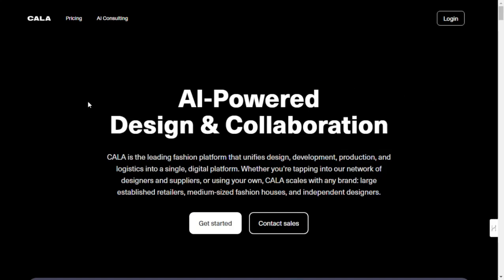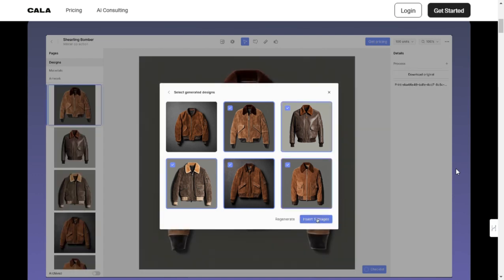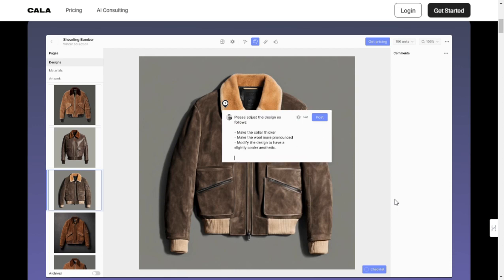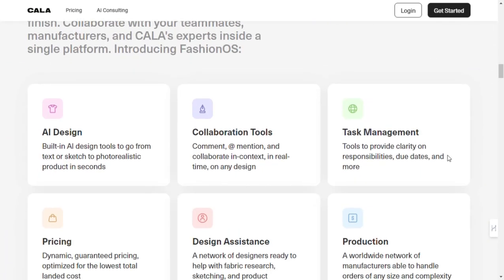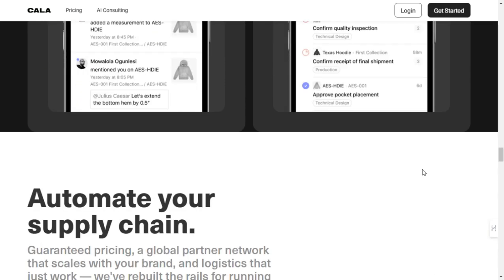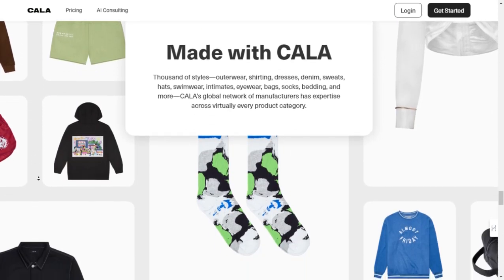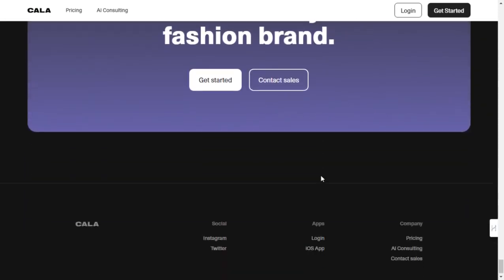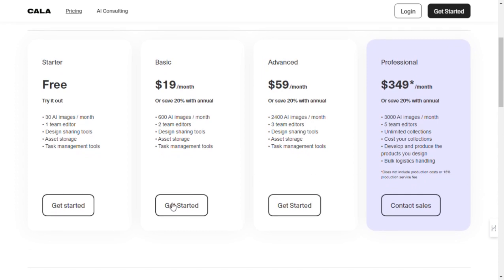Run Your Fashion Brand Like a Pro with CALA's AI-Powered Platform 🤖 AI-based tool review, tutorial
Struggling to manage all the aspects of your fashion brand? From design to production, CALA's all-in-one platform can help! This video dives into how CALA uses AI to streamline the fashion business, giving you more time to focus on creativity. Learn about:AI-powered design and collaboration toolsSimplified development and production processesCentralized logistics managementAnd more!Whether you're a seasoned designer or just starting your fashion journey, CALA can empower you to build your dream brand.